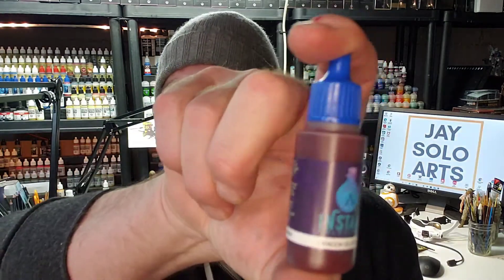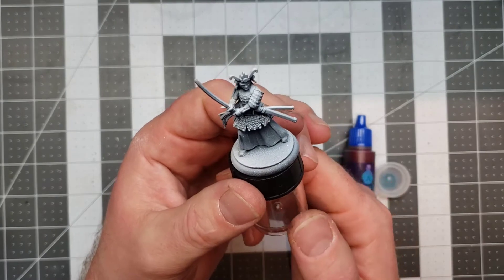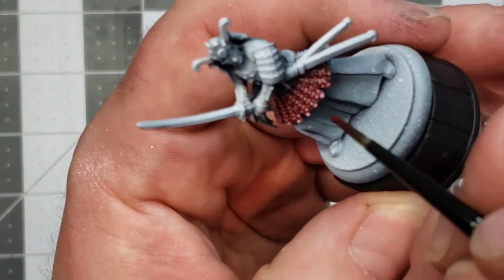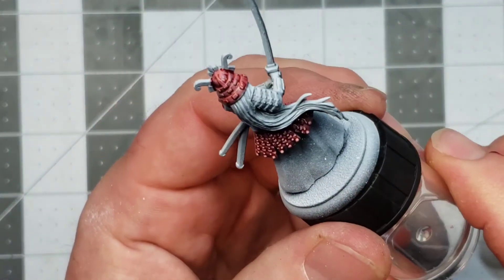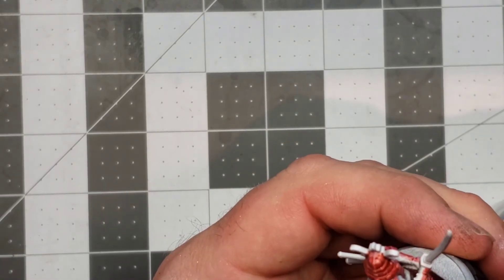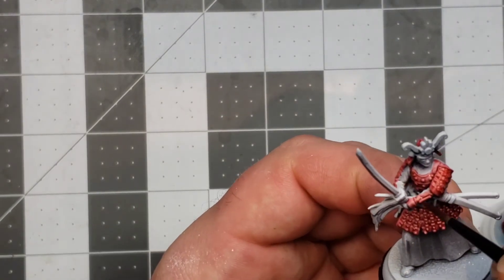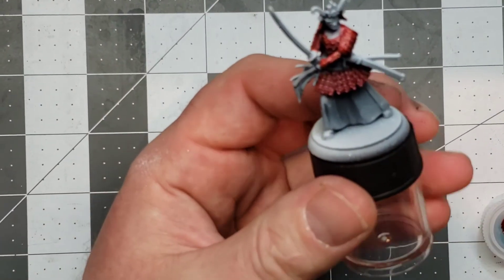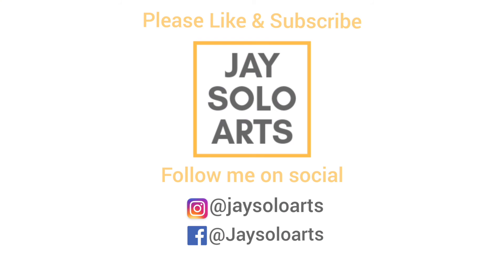Scale75 Instant Color Contrast Paint Test & Review of Dragon Blood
A quick test and review of the instant colour scale 75 contrast paint dragon blood.